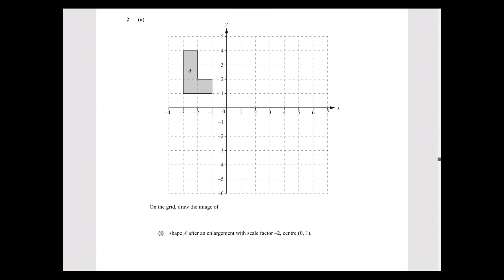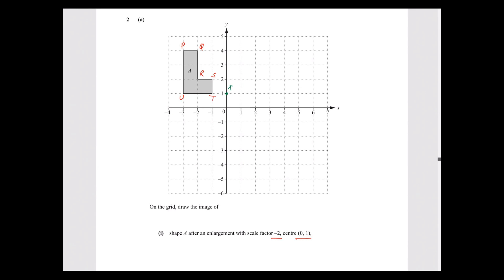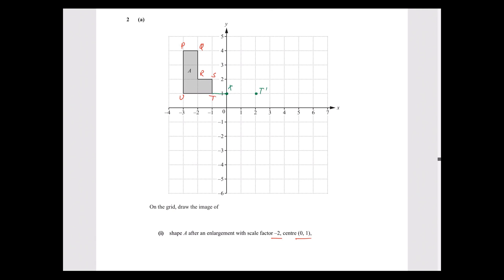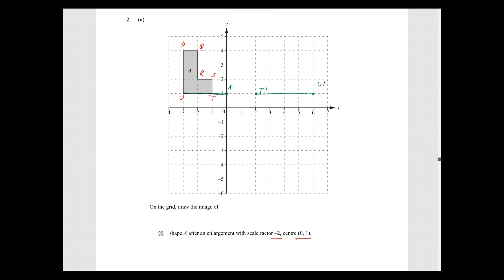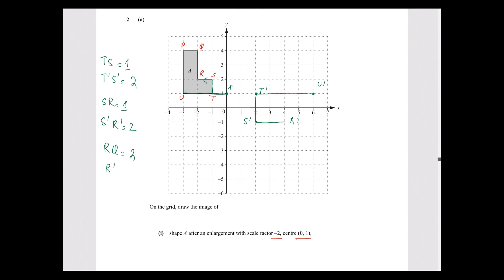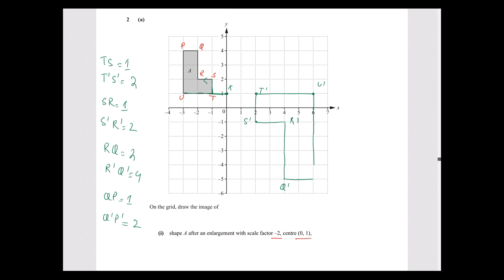O level Math - Transformation - Enlargement Part 2 Example Question 1 (Negative Scale Factor)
This Video is a Continuation Of the Series Transformation Made Easy, where I cover how to enlarge an object with negative scale factor.
Who am I?
Where do I teach?